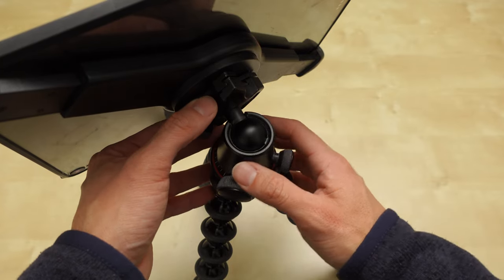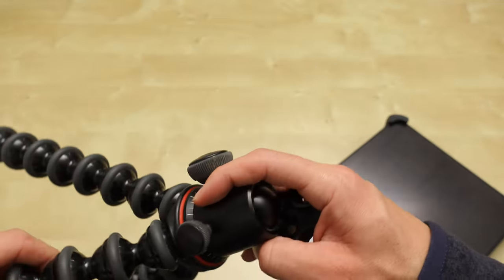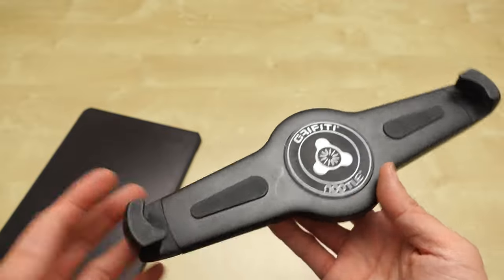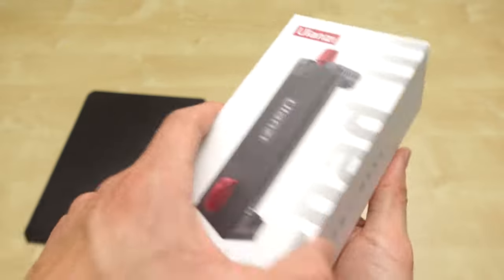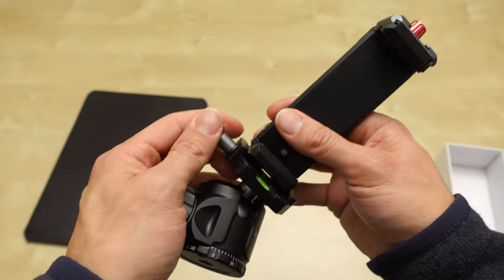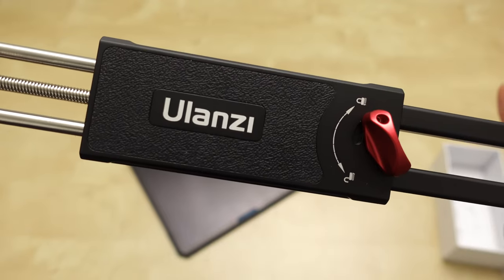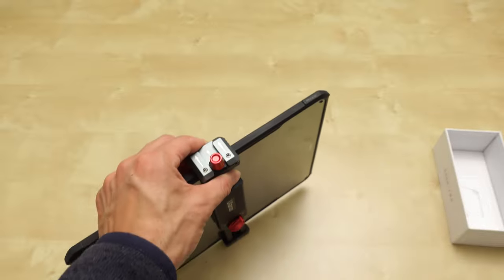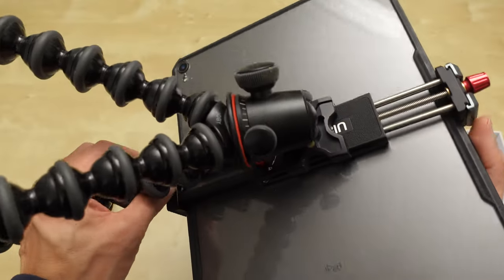Ulanzi Aluminum iPad Tripod Holder Mount - U-pad III | iPad Pro 12.9 M2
Aluminum iPad Tripod Holder Mount - U-pad III
Apple iPad Pro 12.9-inch (6th Generation)
Grifiti Nootle
Gorillapod Tripod